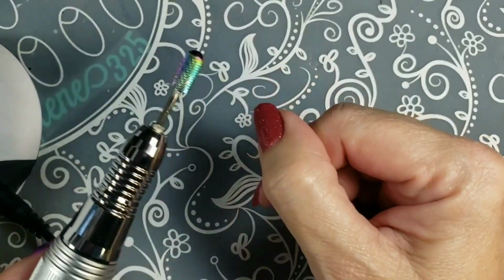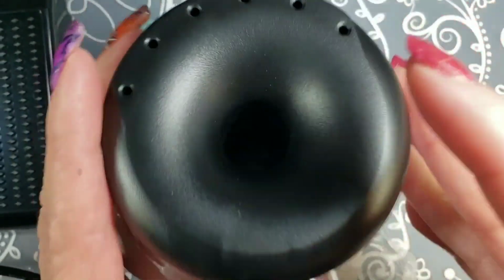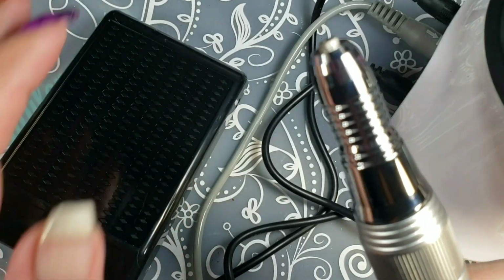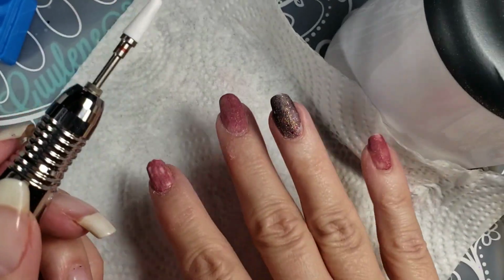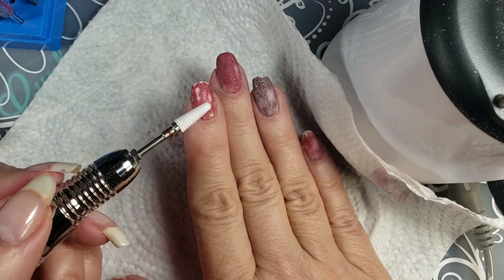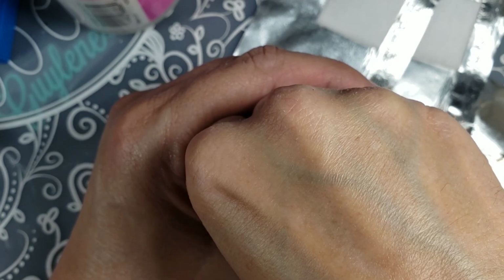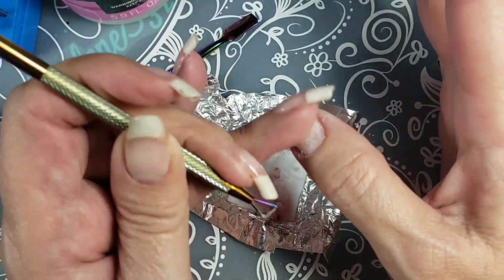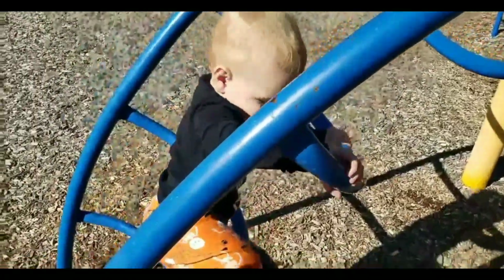Damage free removal of dips, & gels Airsee drill.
link to Tina's baggy method of dip removal.

📌Born Pretty

GL325

Braves Diva Polish Bleacher Creatures FB group

uv/led lamp

E-drill

Augie’s Instagram